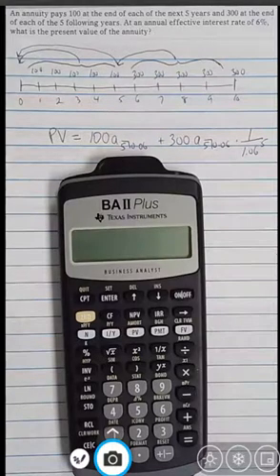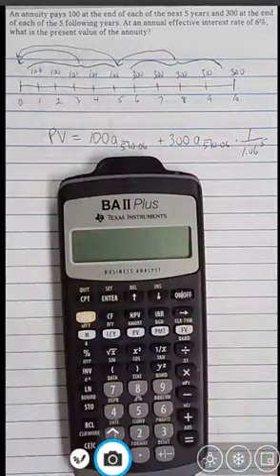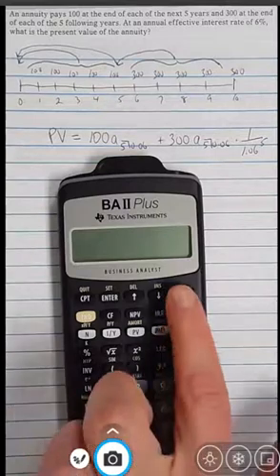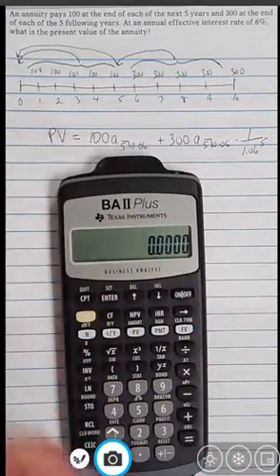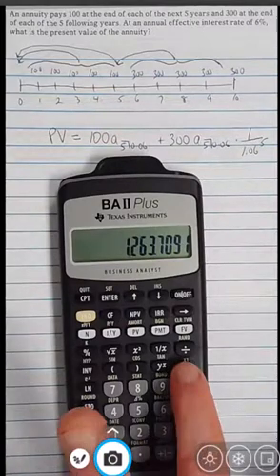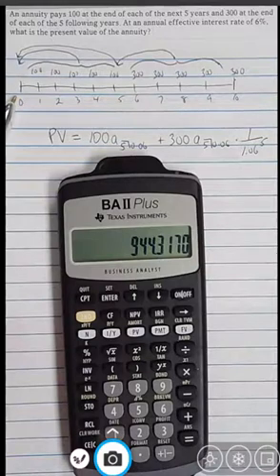Annuity Example - Storing Values in Memory